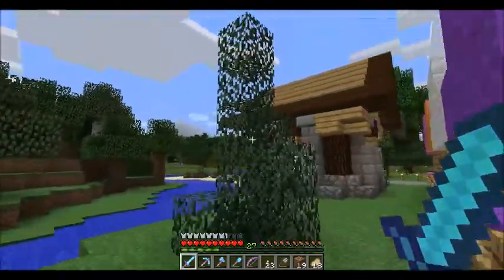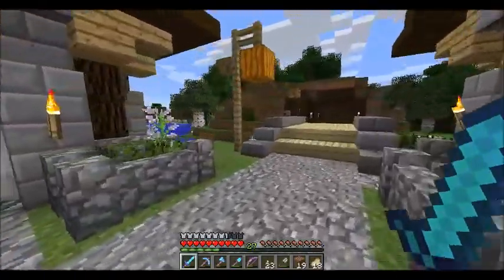Minecraft E12 - Music & Moist Mantles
It's about high time we fill out heads and the heads of our friends with knowledge so let's build a library! I also fill you guys in on some interesting news in the world of geology that has me excited. The link below is a good quick read about it:

Intro composed/created/made awesome by the multi-talented Grenoir. You can check her out and show her a little love

Please check out his website and give his music a listen. All of the compositions there are wonderful.